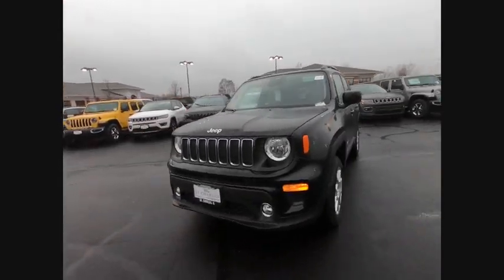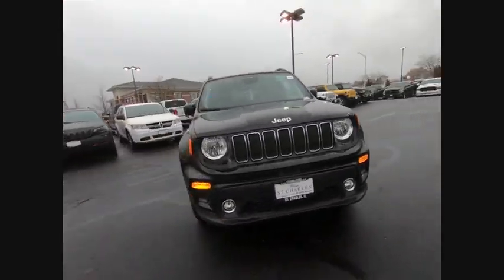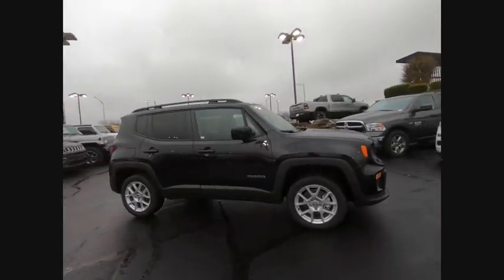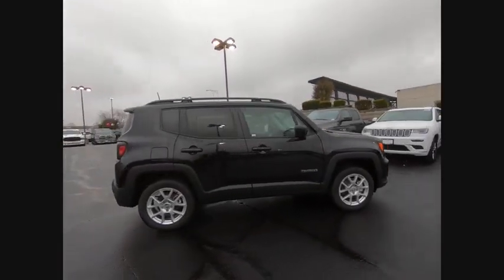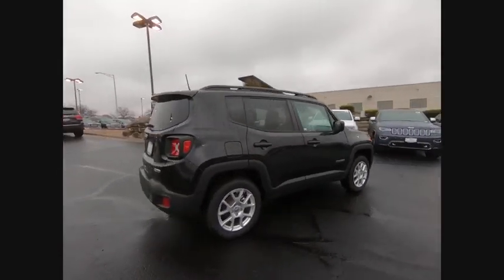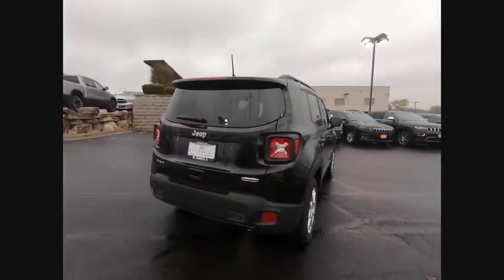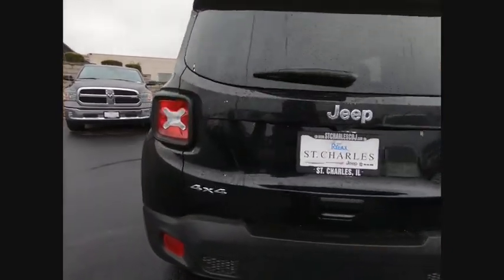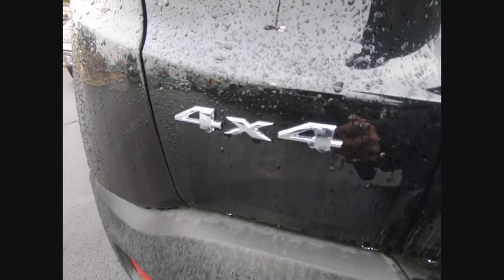2019 Jeep Renegade St. Charles IL J8608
2019 Jeep Renegade Latitude

1611 E. Main St.

Black Clearcoat 2019 Jeep Renegade Latitude Priced below KBB Fair Purchase Price! 21/29 City/Highway MPGbrbrBuying a new car isnt something you can really do off the cuff. Its a long-term commitment. Youre going to be spending almost every day driving it, for many years to come. So, its important that you dont get just any car, but one with which you really click. St. Charles Chrysler Dodge Jeep Ram will take the time to get to know what you want, and work with you to ensure thats exactly what you have when you leave. That holds just as true for used-car customers as it does for new Chrysler, Dodge, Jeep or RAM customers. If you want to be pressured into a purchase, you had best go elsewhere. In addition to helping drivers find the perfect Chrysler, Dodge, Jeep or RAM match, St. Charles Chrysler Dodge Jeep Ram also boasts a state-of-the-art auto repair center where our highly skilled team of technicians perform routine maintenance as well as other services, such as auto-glass repairs, transmission repairs, and wheel repairs. And, for drivers who prefer to work on their Chrysler, Dodge, Jeep or RAM themselves, we have a variety of manufacturer-certified parts (i.E., Oil filters, batteries, windshield wipers...). To learn more about St. Charles Chrysler Dodge Jeep Ram, our impressive lineup of new Town & Country, Grand Cherokee, Challenger, 1500, 200, and used-car models, or rave-worthy service, contact us today. Or visit us in person. Were conveniently located at 1611 East Main St., St. Charles, IL.